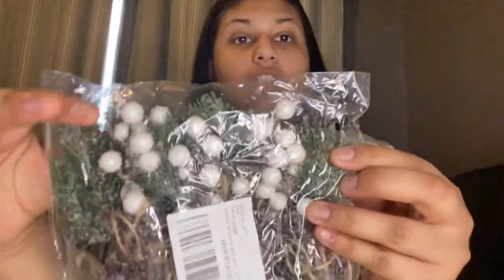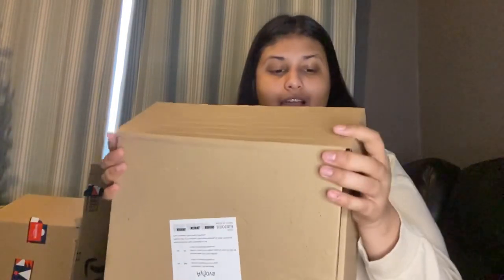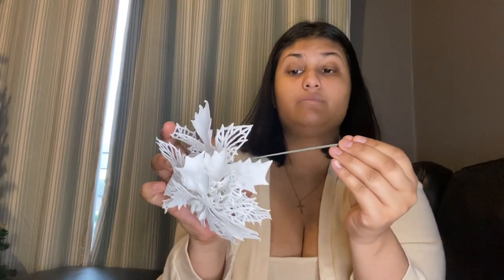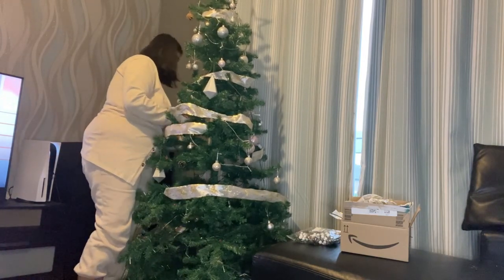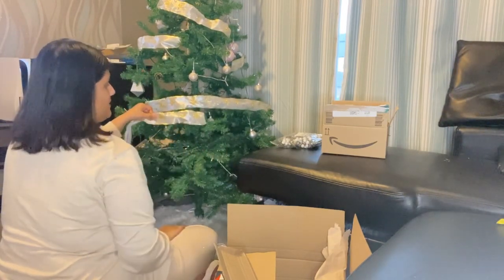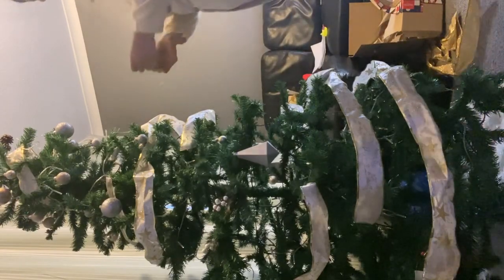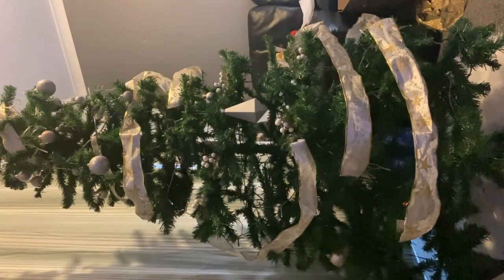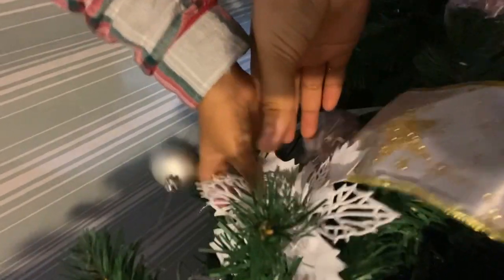Decorate my Christmas tree with me + clean with me￼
How are you guys thank you all for tuning in to watch this YouTube video!!

Today’s YouTube video is going to be about decorating my Christmas tree with the essence of white and silver baubles and loads of different other Christmas decorations I did actually make the mistake of not showing you the finalisation of the Christmas tree so we ended up becoming a two day video where the second day consists of a clean with me video so I really hope that you guys enjoy!

I will Also like to say As Well that everything I got for my tree was from Amazon be sure to check out the various decorations that I’l link down below now:

Amazon decorations:

1. 3x 200ml fake Artificial Christmas Snow White spray - £10.99
2. Glittering christmas tree pendents decorative hanging christmas baubles - 30 pieces (silver and white) - £10.99
3. Yueshop 10 PCS Christmas flower large (15cm) (white) - £10.99
4. Artificial red berry branches 10 pack 6 Inch Christmas picks -£12.49

Also I would like to make clear that I would be posting every two days and if I do not post I will definitely post an update YouTube video for all as I feel that YouTube is now a part of my life and that means you guys should will also be in tune to what happens in my life￼😊